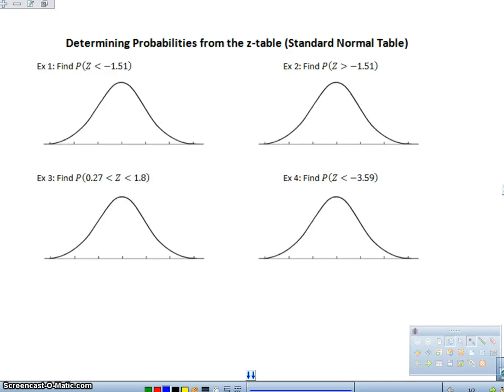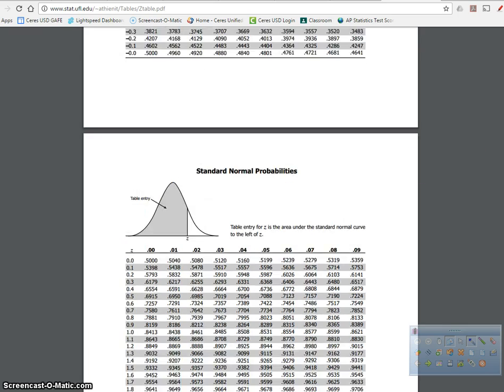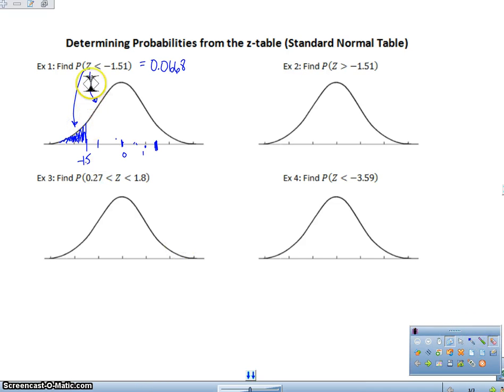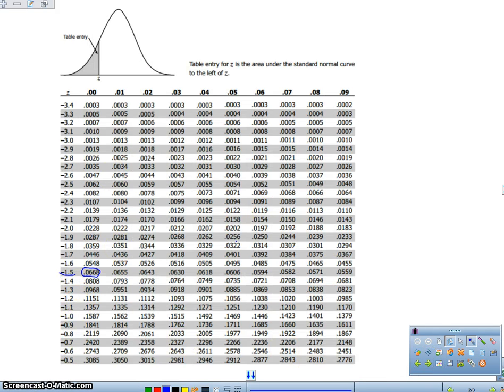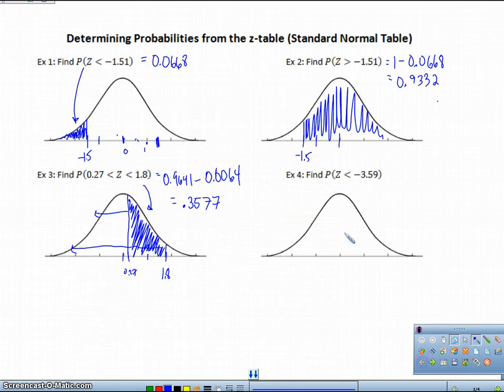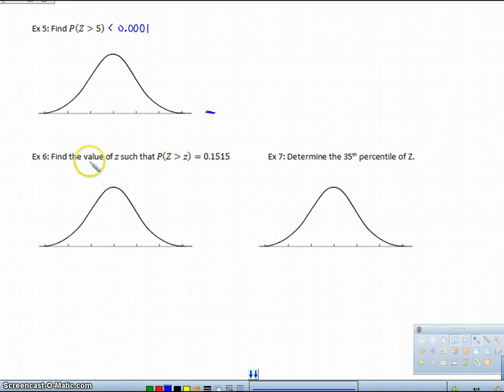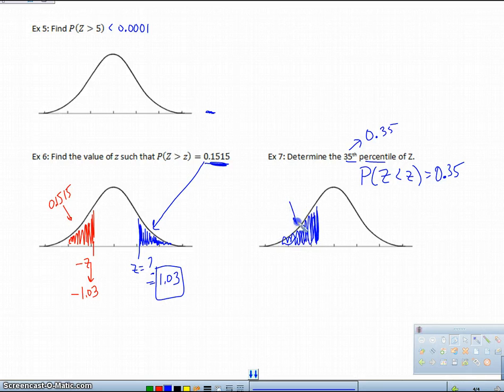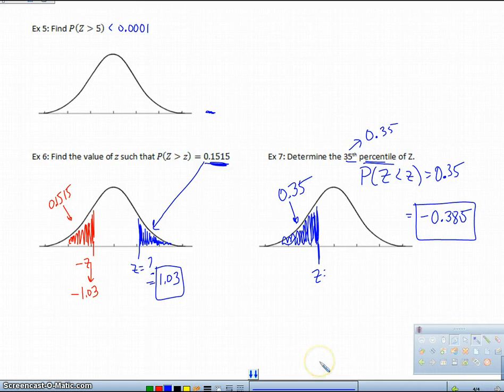Determining Probabilities from a z table